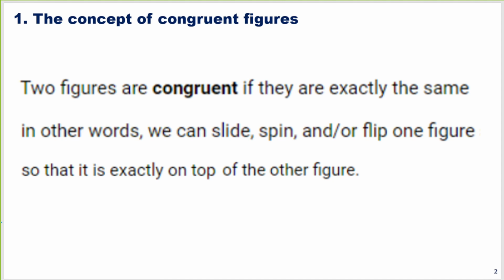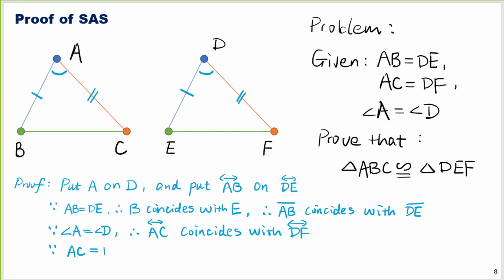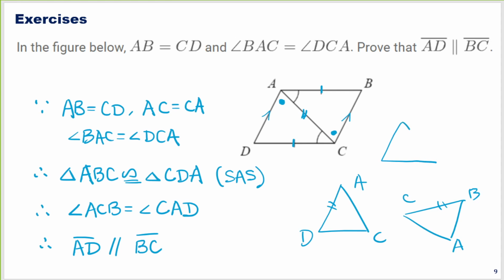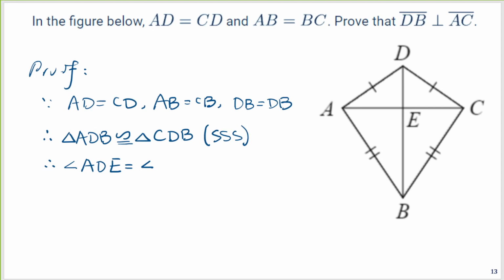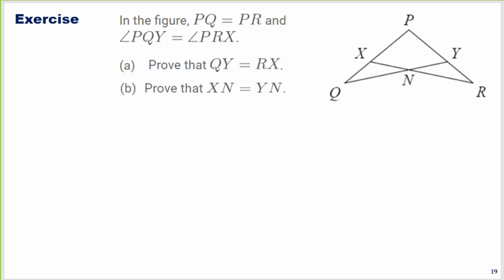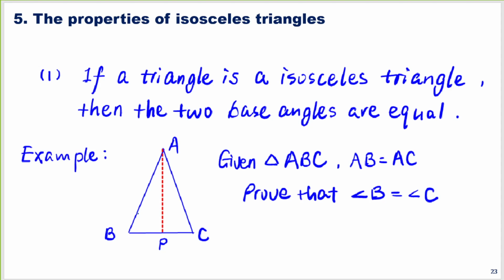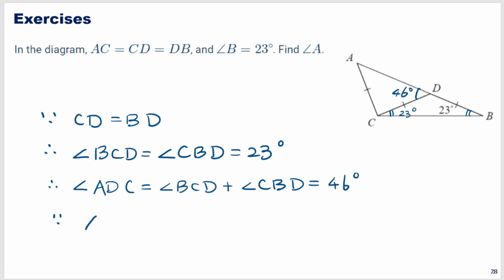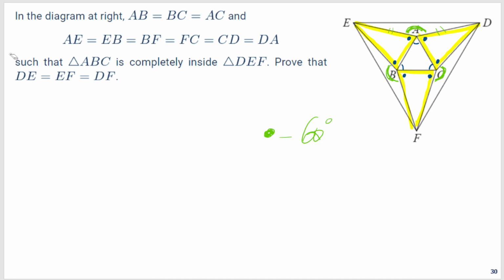Topic 3: Congruent Triangles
Art of Problem Solving (AoPS): Introduction to Geometry, Topic 3 (Lecture)

The concepts related to congruent triangles, isosceles triangles, equilateral triangles, and perpendicular bisector, etc.